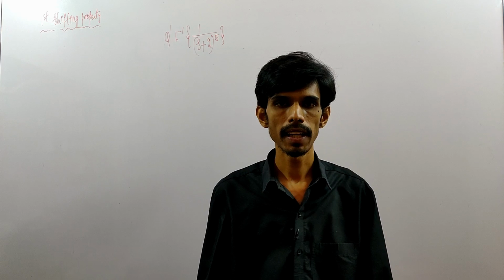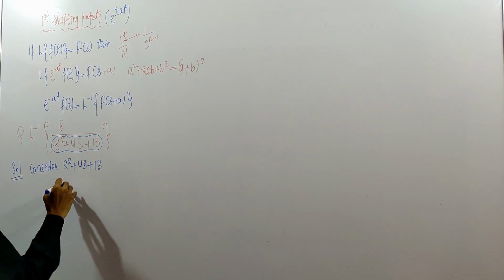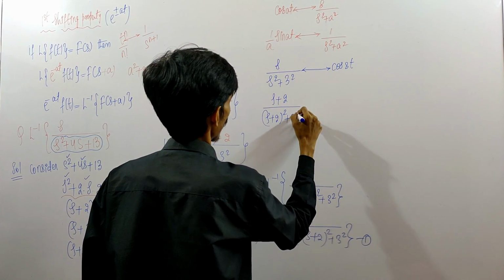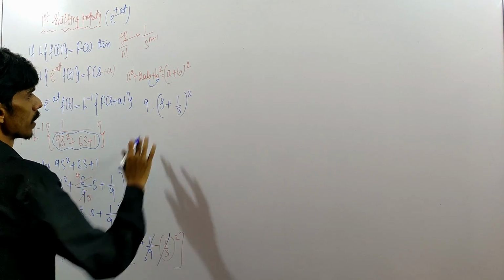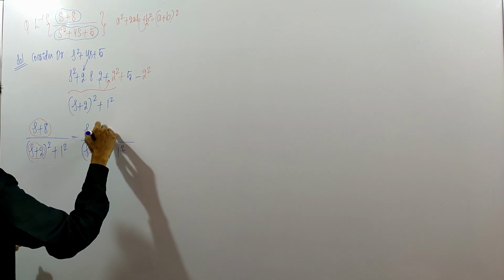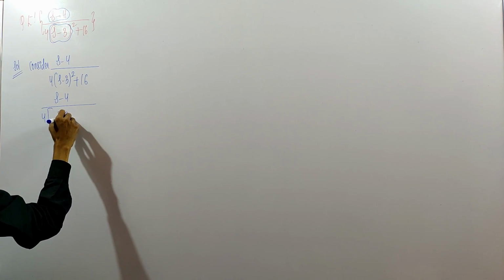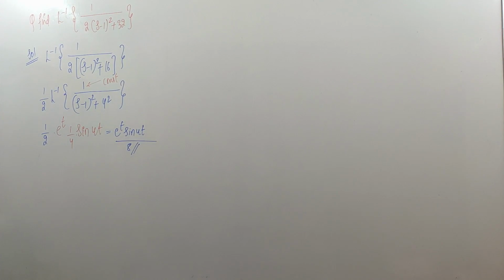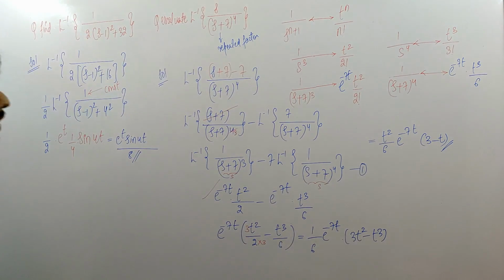Laplace_Transform/Inverse_LT/1st_ShiftingProperty/lec-20/Engineering_Mathematics/UniversityExams